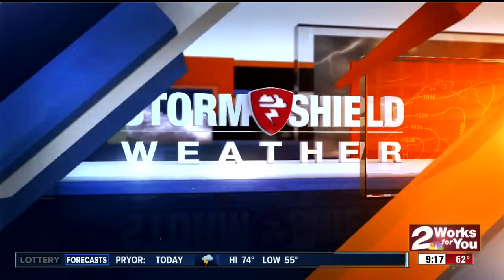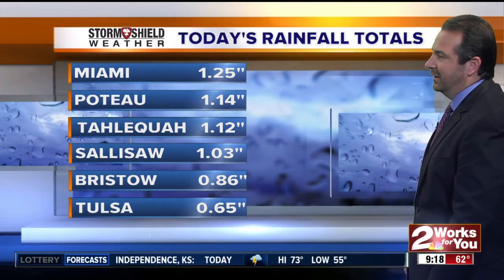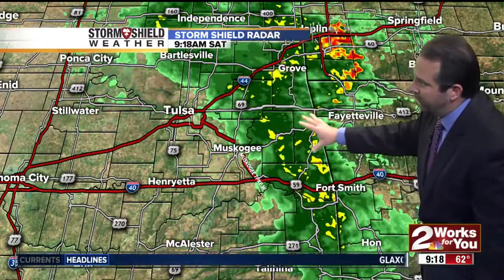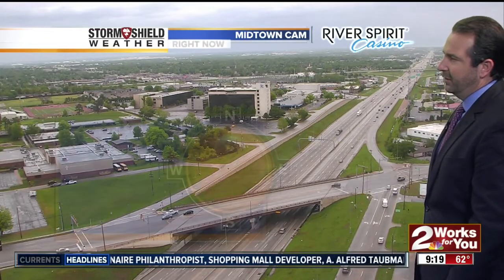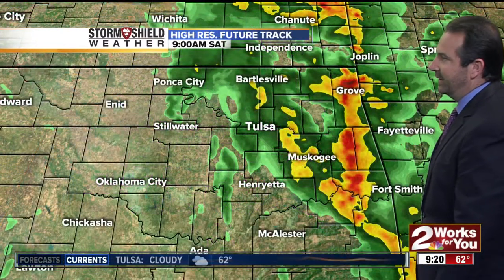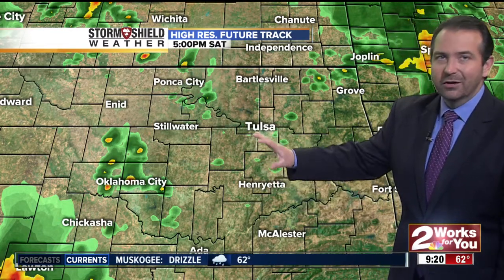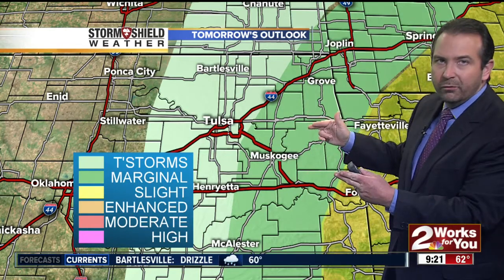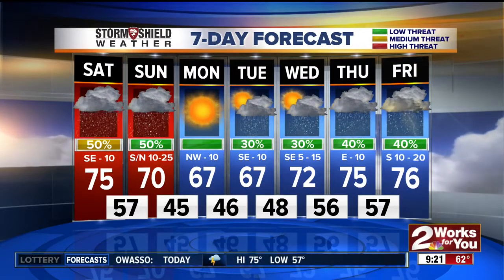2News Works for You Weekend Morning at 8a